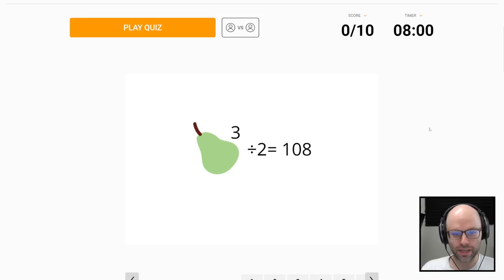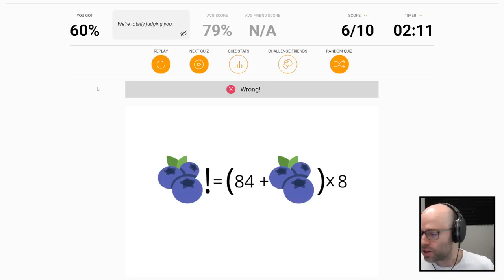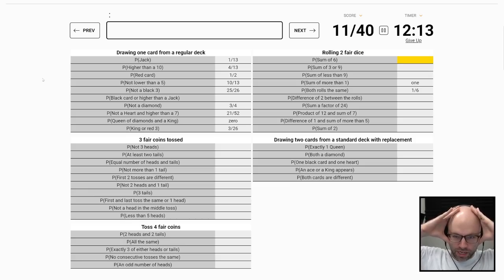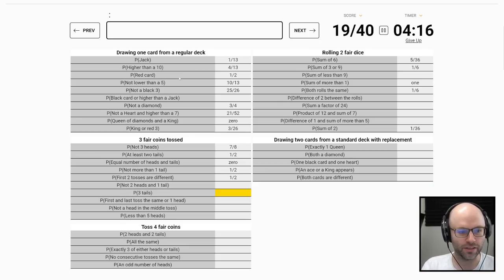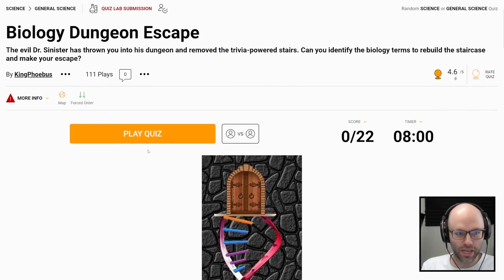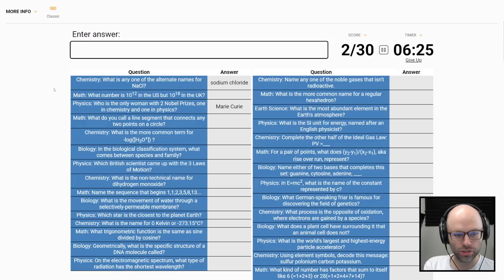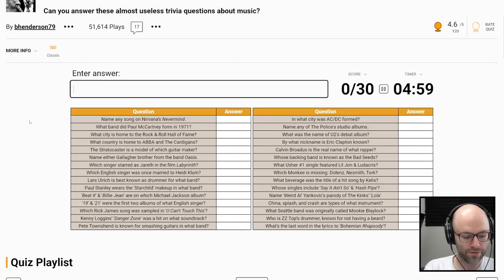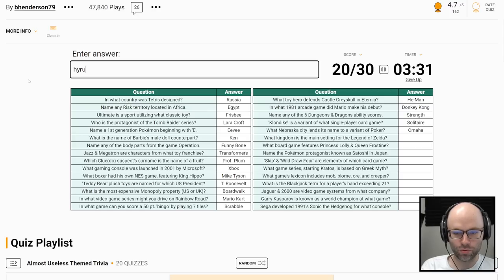What other streamer is doing math quizzes? (Sporcle)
This was taken from my stream on September 23rd 2022!

When I don't know what to play, I play Sporcle. It's perfect!